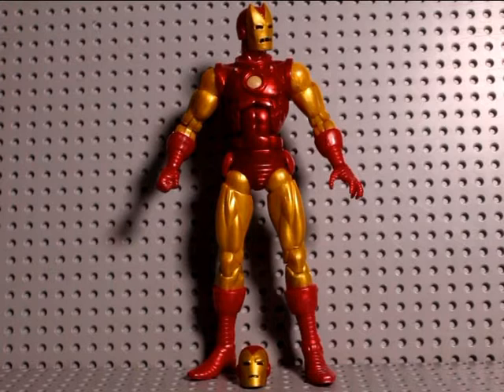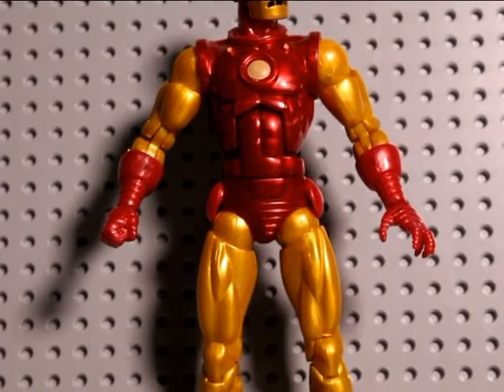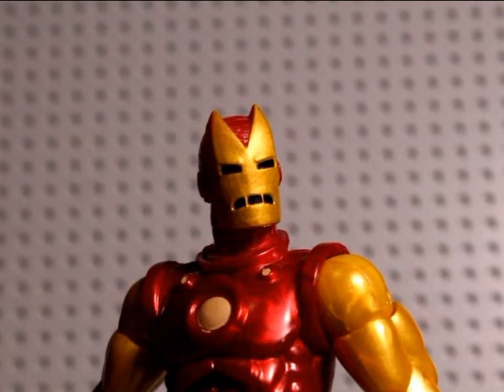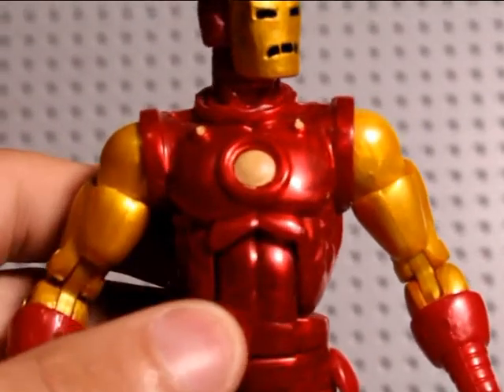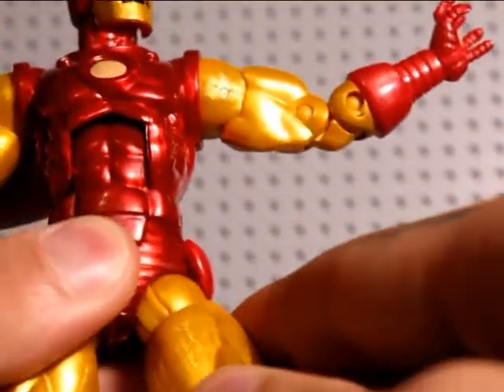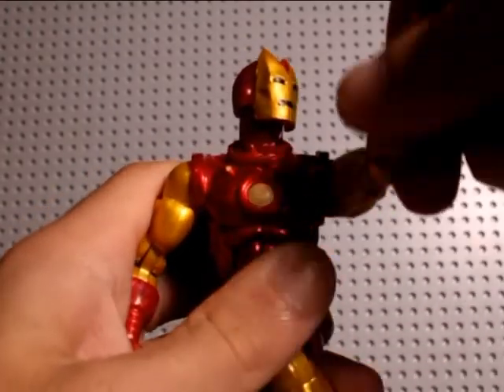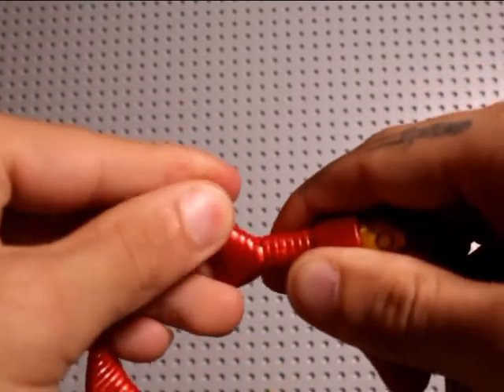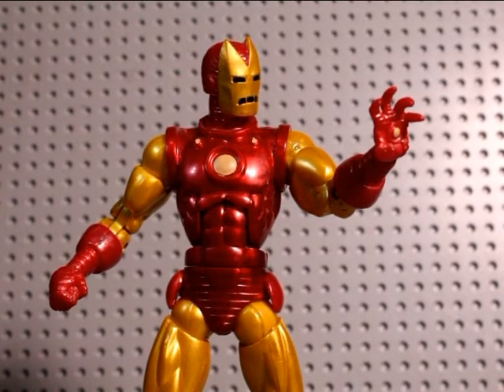Marvel Legends - Classic Iron Man Review (Iron Monger BAF Wave)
Next up is the Classic Iron man!